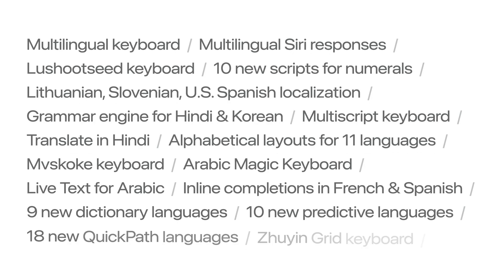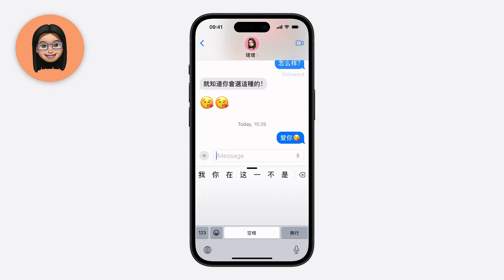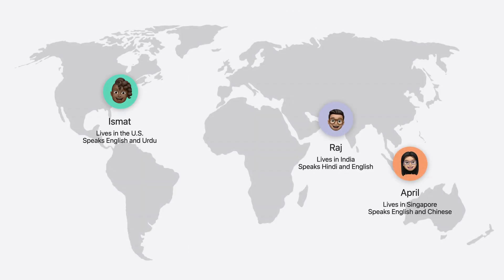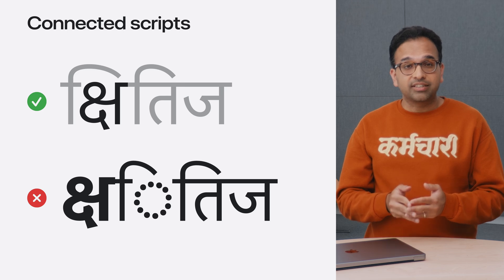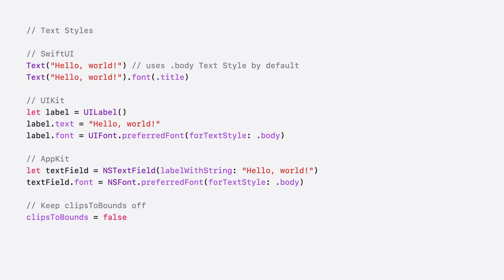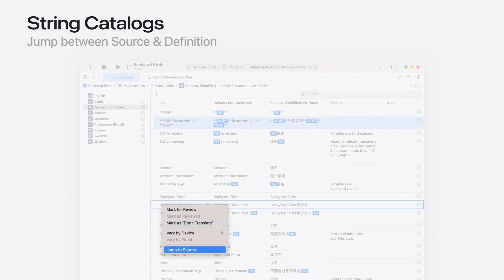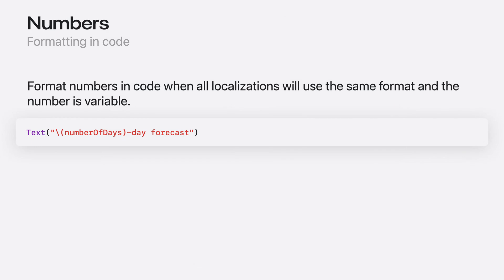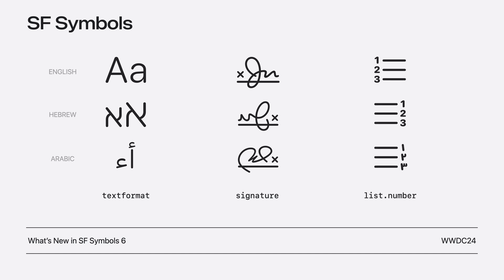WWDC24: Build multilingual-ready apps | Apple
Ensure your app works properly and effectively for multilingual users. Learn best practices for text input, display, search, and formatting. Get details on typing in multiple languages without switching between keyboards. And find out how the latest advances in the String Catalog can make localization even easier.

00:00 - Intro
02:24 - Input
08:08 - Display
11:01 - Localization
16:07 - Wrap-up